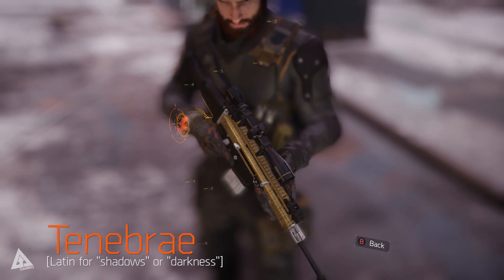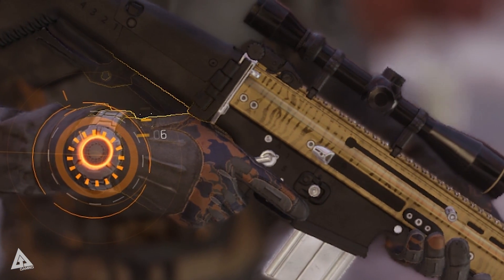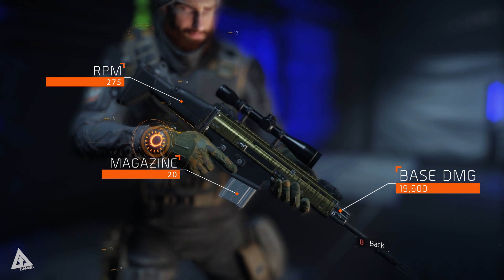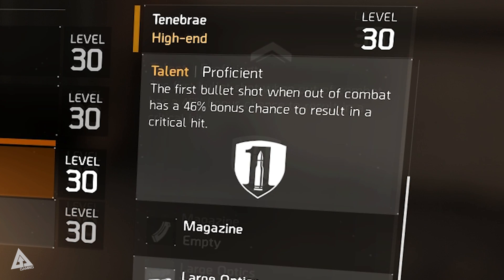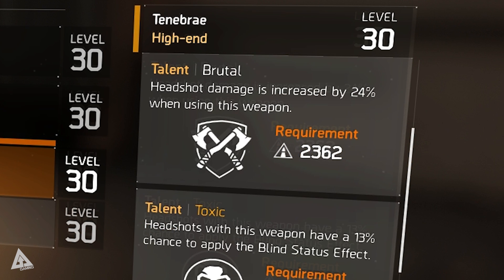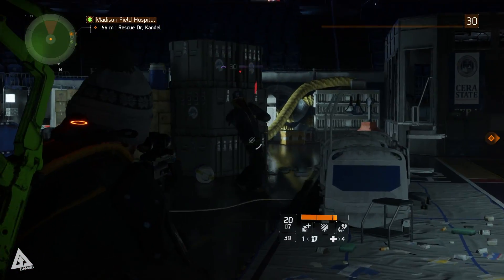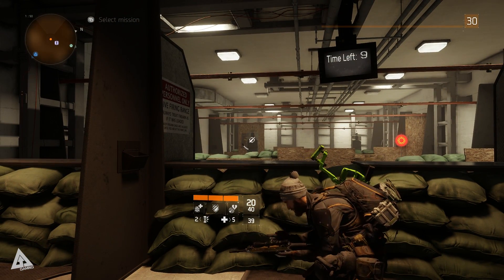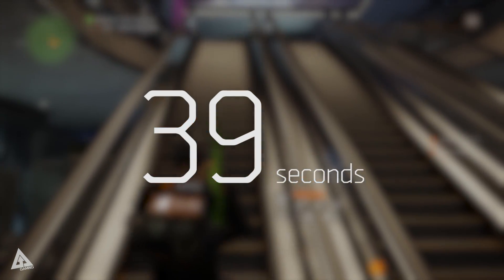The Division Tenebrae High End Marksman Rifle Weapon Review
Let's take an in depth look at the Tenebrae, a High End Marksman Rifle in Tom Clancy's The Division